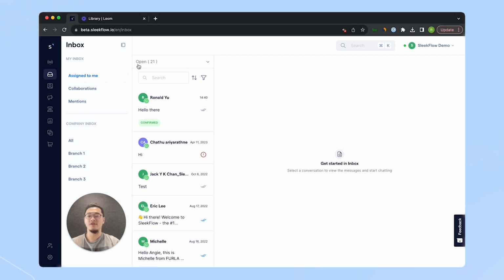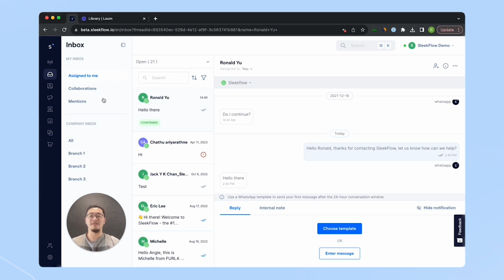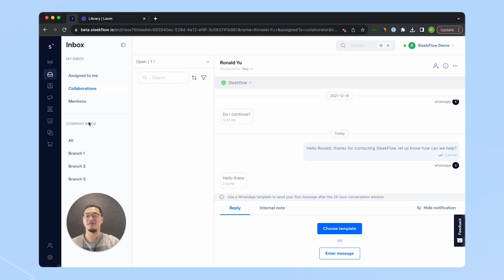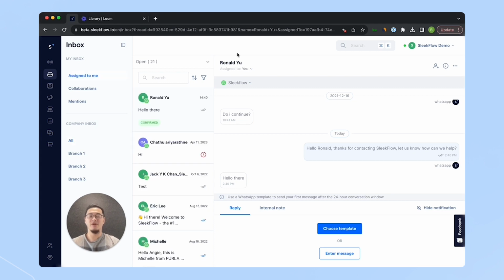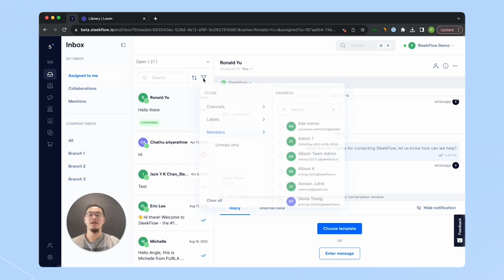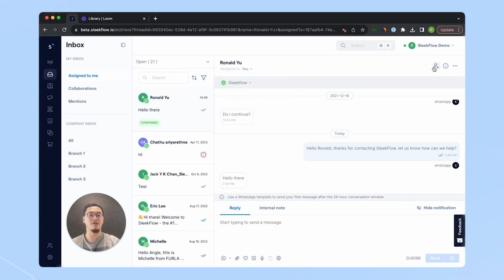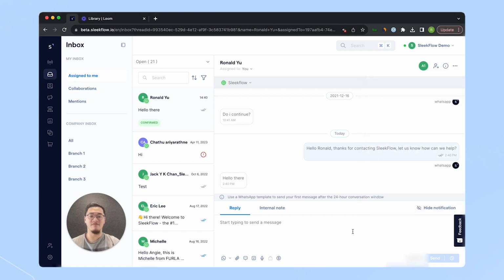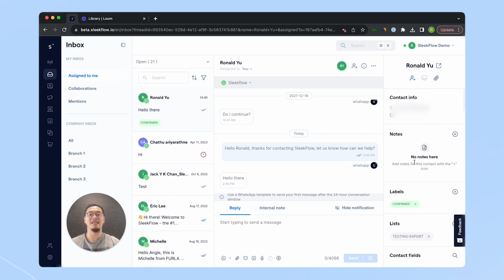SleekFlow 2.0 (Beta) Tutorial: How to use the Inbox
Discover the new Inbox UI, improved Flow Builder, and seamless collaboration tools. Navigate conversations effortlessly, manage company inboxes, and enhance customer engagement with automation. Watch now to explore the latest features!

SleekFlow is an AI-powered Omnichannel Conversation Suite that enables a comprehensive 1:1 customer journey across major social and messaging services, such as WhatsApp, Facebook, Instagram, SMS, live chat, or whatever your clients prefer.